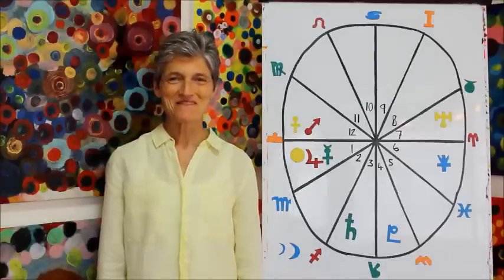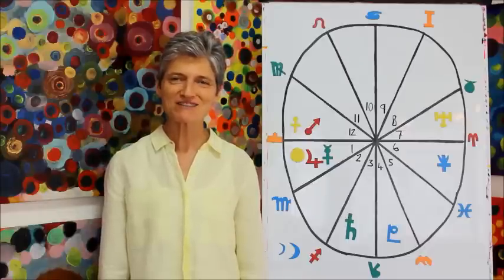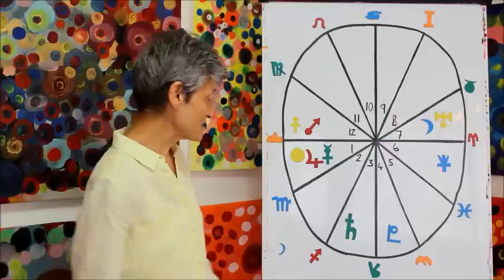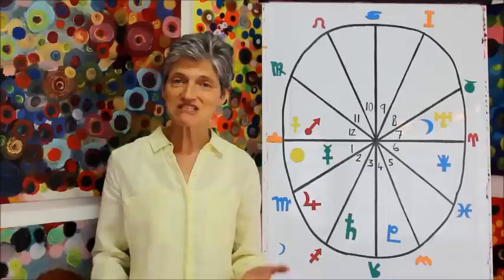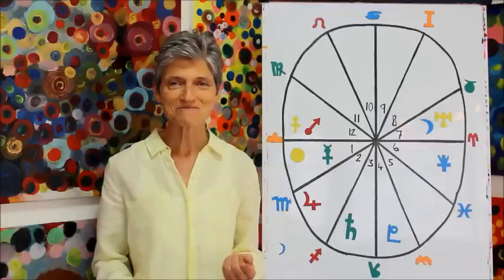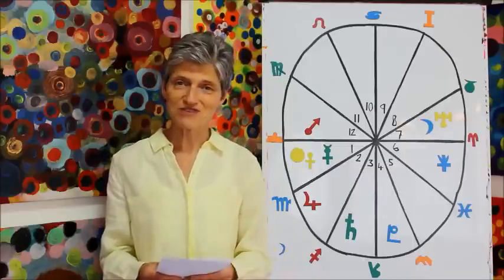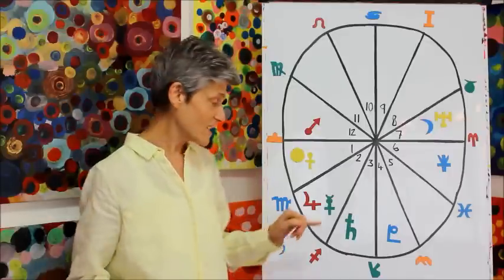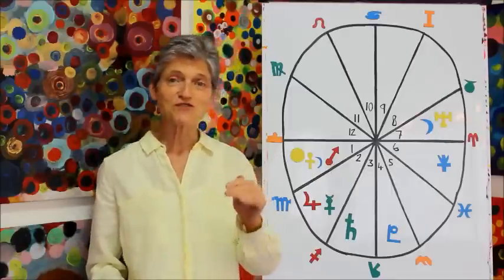LIBRA OCTOBER 2017 Horoscope | Love and Relationships Flowering!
Libra, October 2017 Zodiac sign FREE forecast!